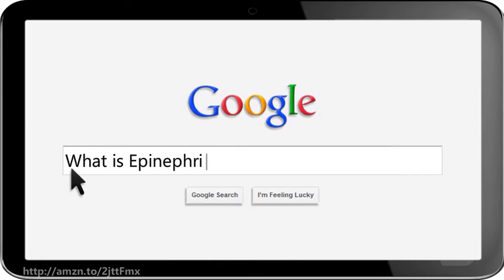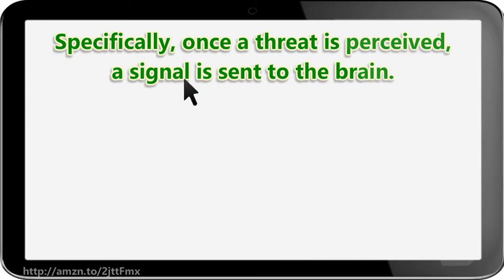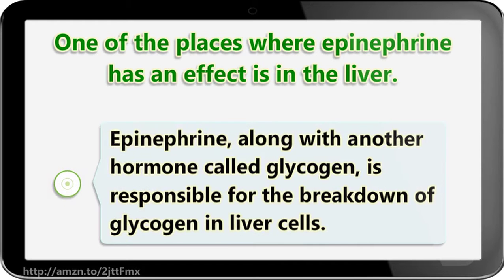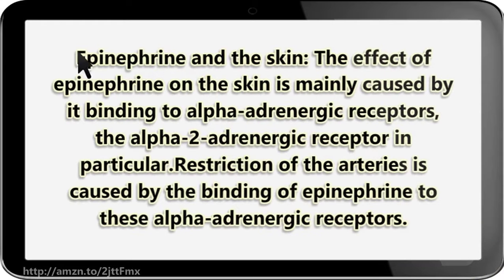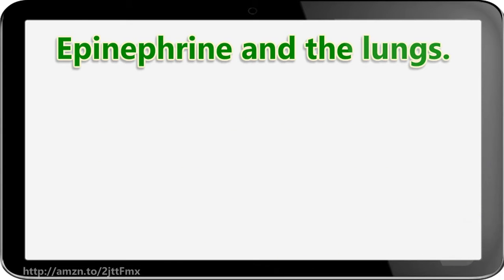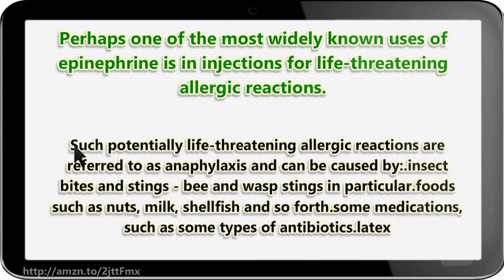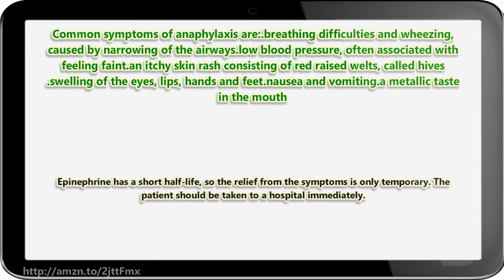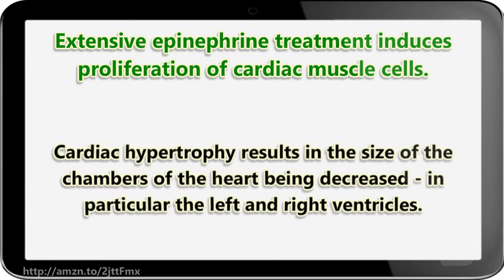What is Epinephrine?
Epinephrine is also known as adrenaline. This video describes what it is and how it works in your body, especially with regards to life threatening allergies.